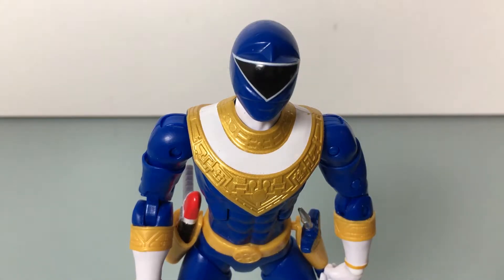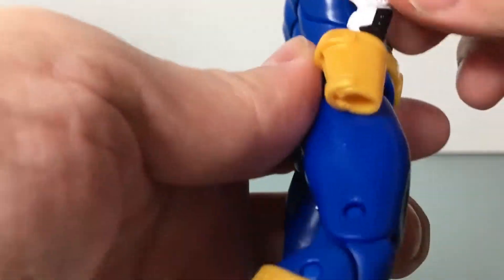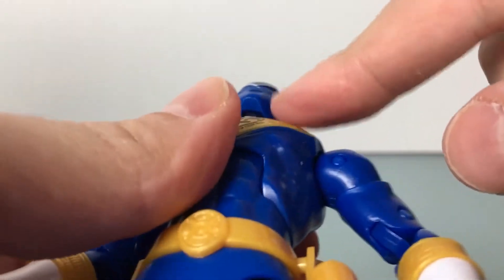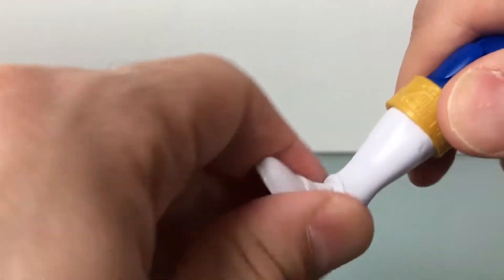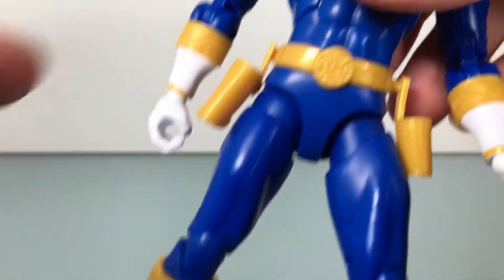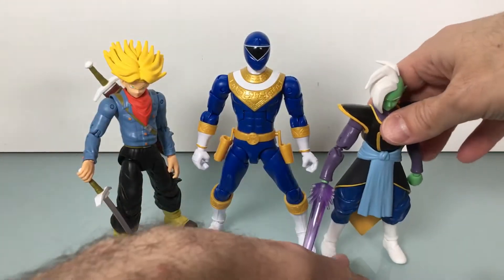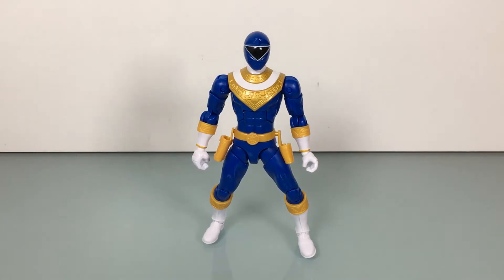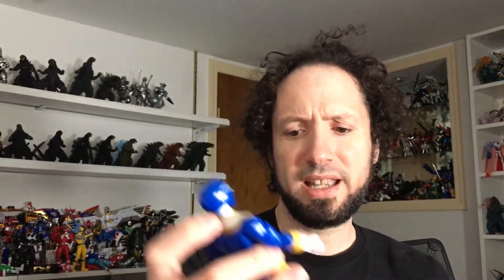POWER RANGERS LEGACY ZEO BLUE RANGER REVIEW!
On this episode of ULTRAZILLA REVIEWS, I review the POWER RANGERS LEGACY ZEO BLUE RANGER figure!